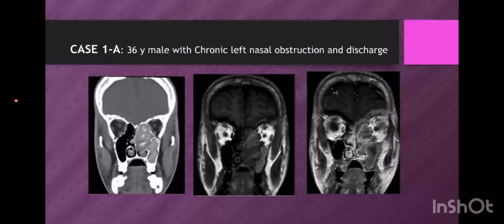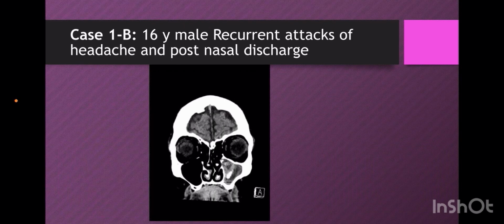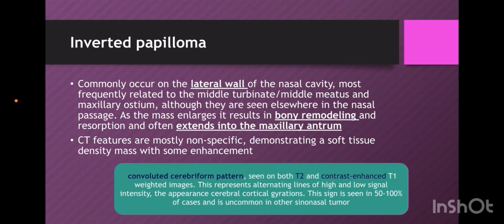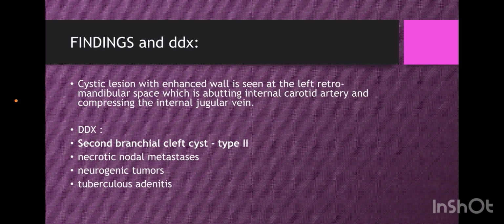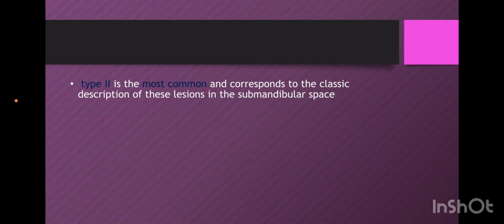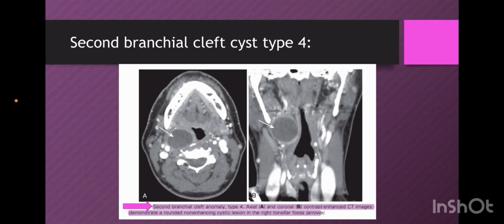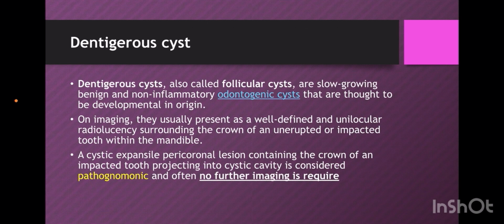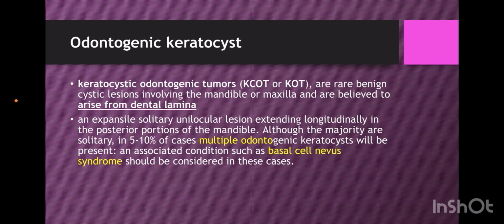Head and neck case presentation part 1